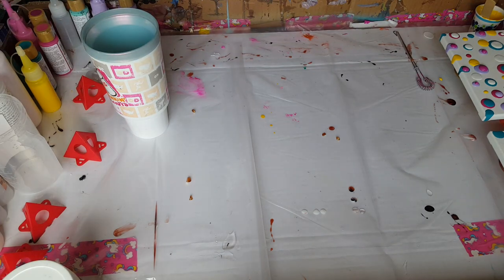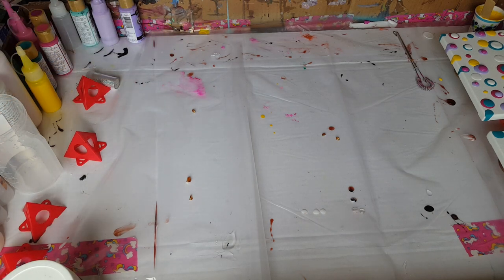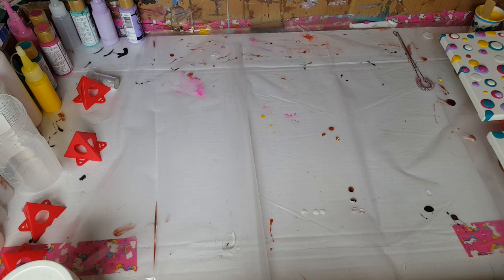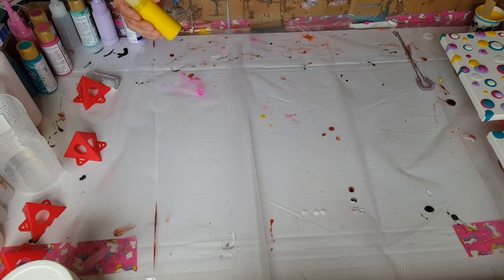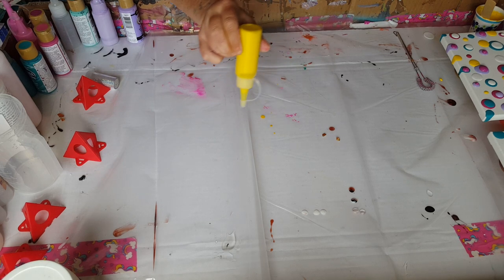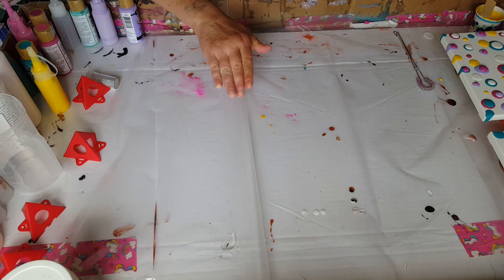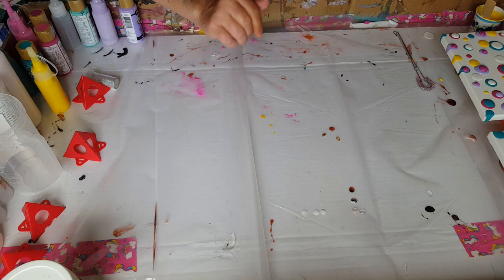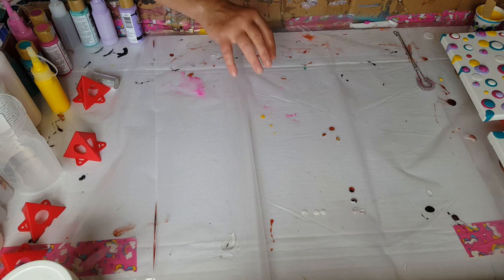[12]Blob Art!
I want to start off by thanking Deby at mixed media crafts for posting the video showing how to mix these paints. I have tried for a long time to figure it out and if it wasn't for her I would still be trying so thank you Deby for that. Check out the artist Mike Hammer to see his large-scale blob paintings they are magnificent. The paint I used was Deco Arts brand and I basically mixed half a bottle of paint with about a teaspoon worth of matte gel medium. I also added in about a tablespoon of pouring medium.